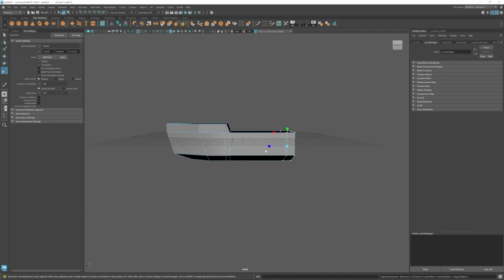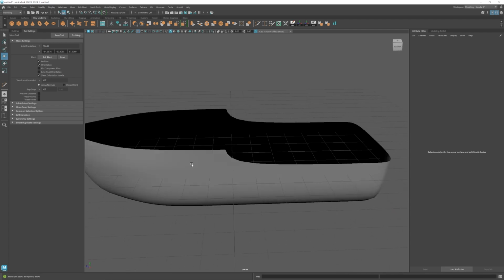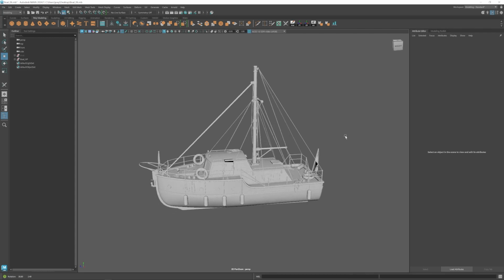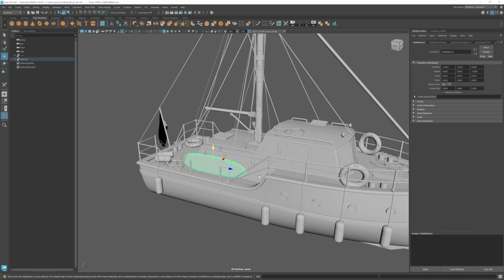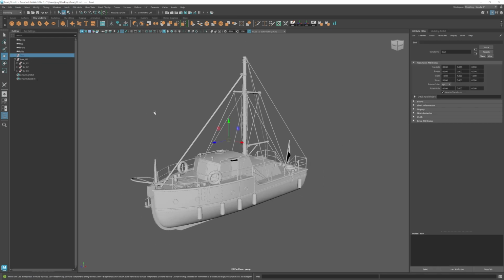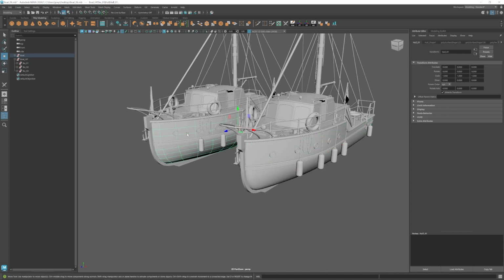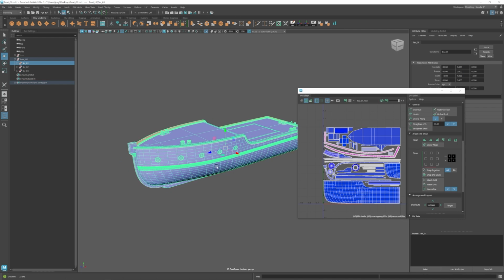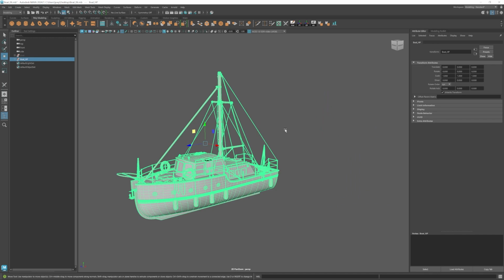Sailboat | Autodesk Maya + Substance 3D Painter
In this video I create an old sailboat. I 3D modelled it using Autodesk Maya and textured it using Adobe Substance 3D Painter.
It was based off of a reference image from Elite 3D.
3D model, working files and a real-time video including the full UV mapping process available on my Patron.

00:00:00 Intro
00:00:49 3D modeling
00:46:16 UV mapping
00:52:31 Texturing